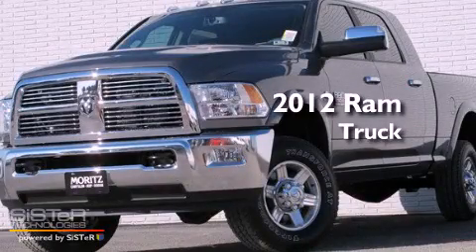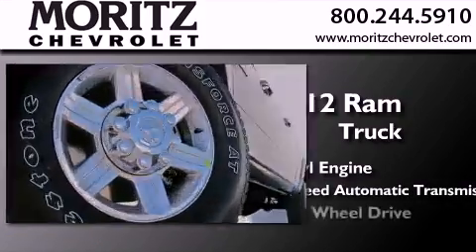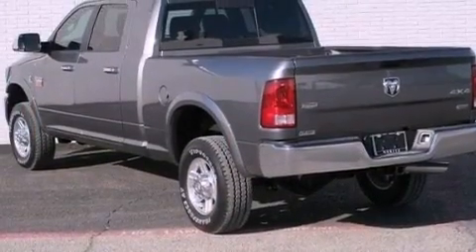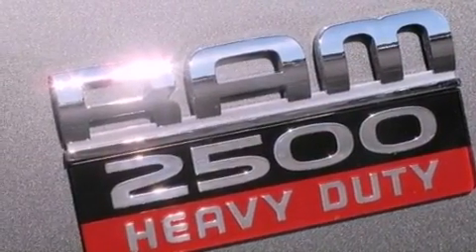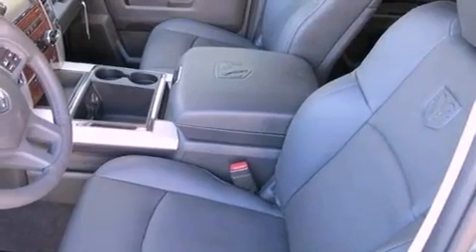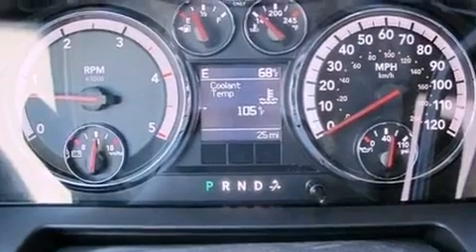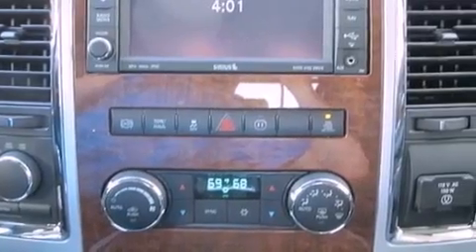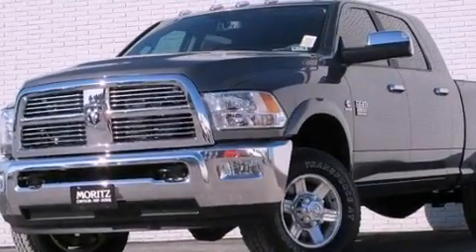2012 Ram Truck Irving TX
Year : 2012
 Make : Ram
 Model : 2500
 Engine : Turbocharged Diesel I6 6.7L/408
 Trans . : Automatic

 Stock : 306087